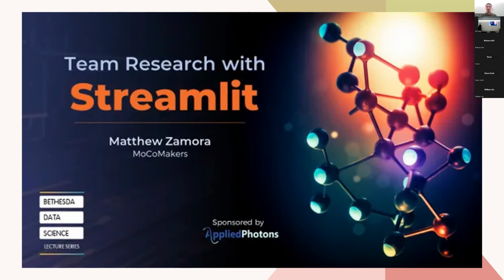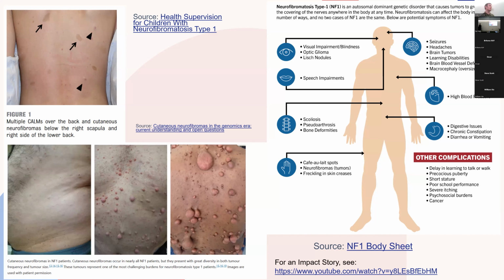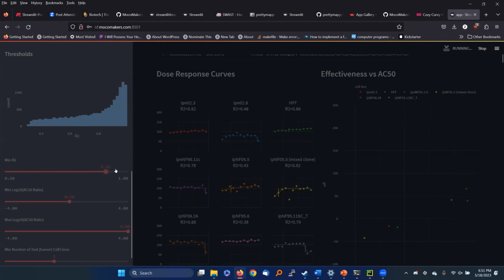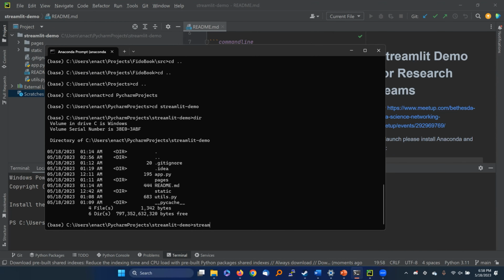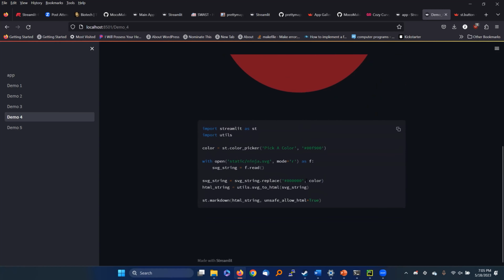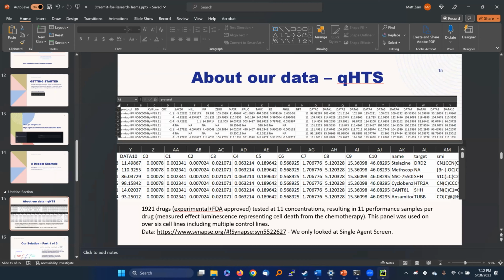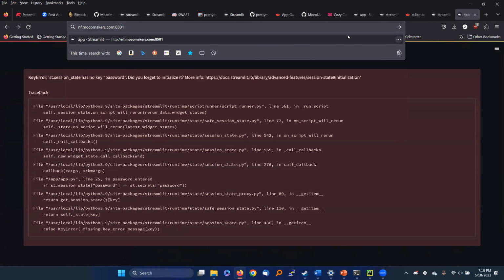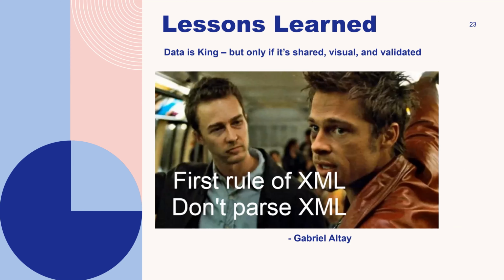Streamlit-Powered Python Web Apps for Team Research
[Apologies for the audio from 3:10 to 4:15]

A guest lecture in the Bethesda Data Science Series:

Bethesda Data Science explores a captivating case study on Streamlit by Team MCH, a collaboration between MoCo Makers, DMV Petri Dish, and HacDC, who harnessed Streamlit's capabilities to win a biomedical hackathon. They tackled drug discovery for neurofibromatosis, a rare genetic disease, using rapid visualizations to bridge communication gaps between technical and non-technical team members.

Matthew Zamora, founder and Co-Organizer of MoCo Makers, is passionate about fostering a thriving tech and makerspace community in Montgomery County, Maryland. He is a senior developer for a local pharmaceutical company.

00:00 Introduction
02:58 Agenda
03:23 What/Who -- Hack4NF
07:28 About Neurofibromatosis
14:35 Results
17:32 Streamlit
49:43 Lessons Learned
53:11 Q&A